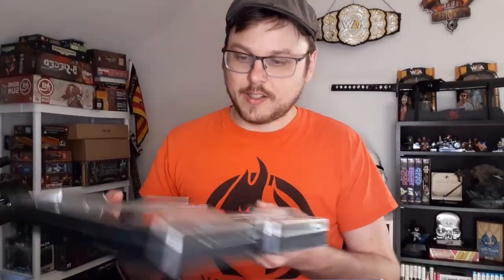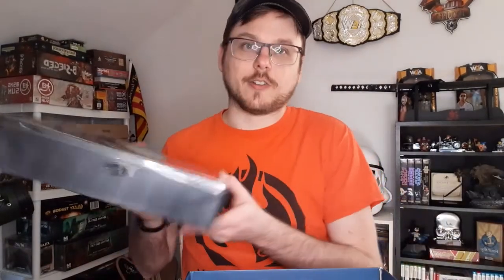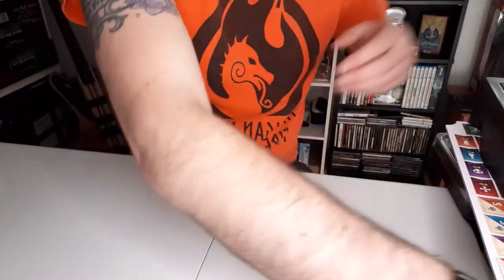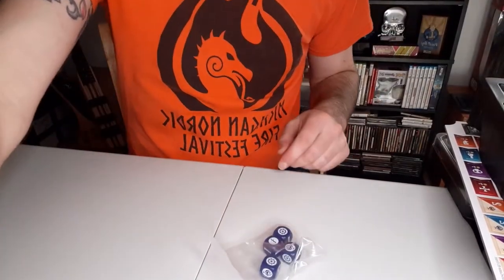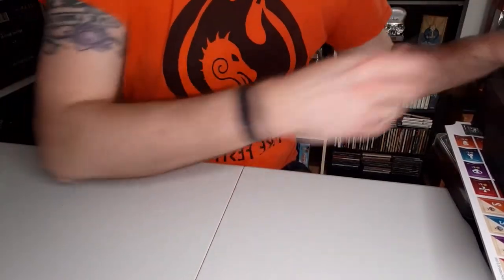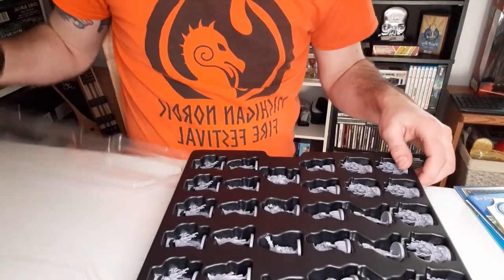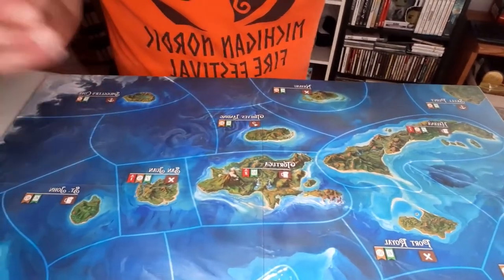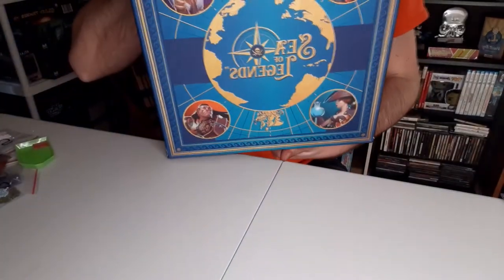Sea Of Legends Unboxing (What's In The Box?)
Andy from HM05 unboxes the Kickstarter game Sea of Legends from Guildhall Studios.  This is a 1-4 player board game with minis where you attempt to gain notoriety and fame in order to win.